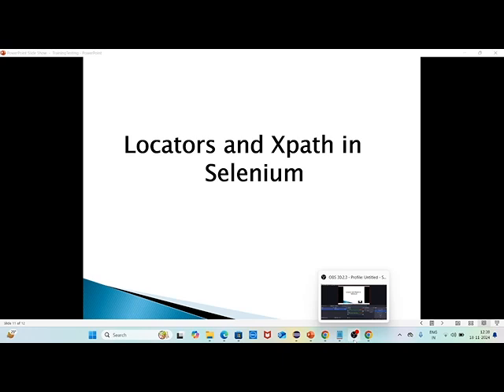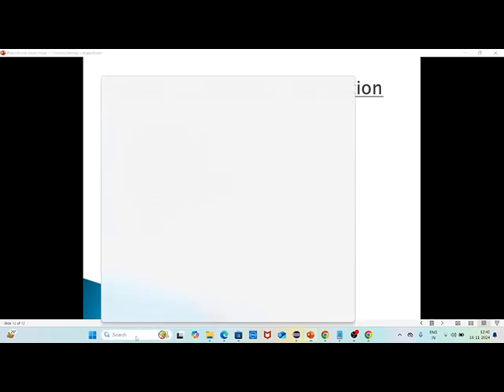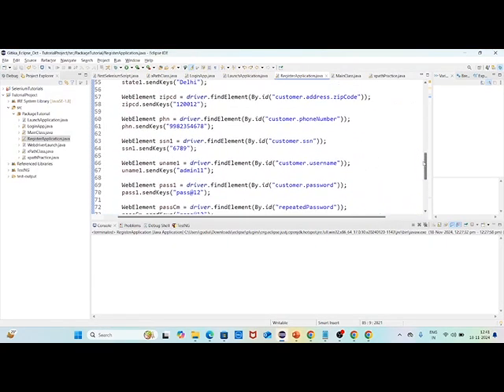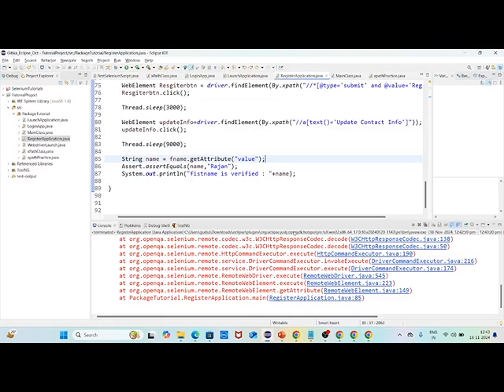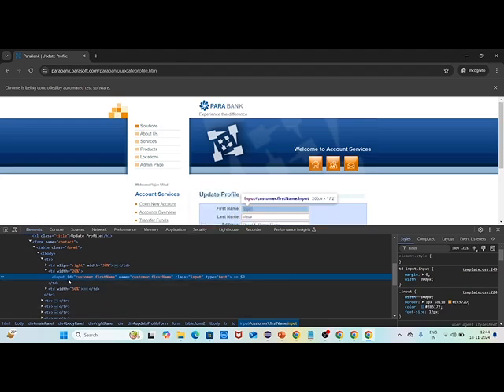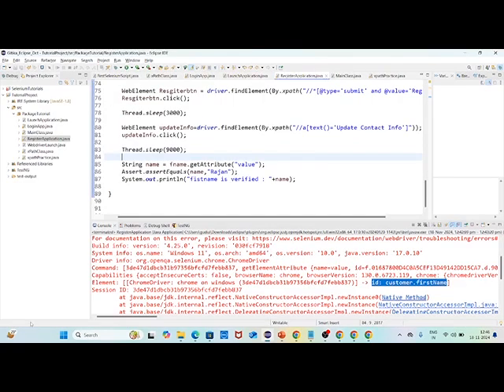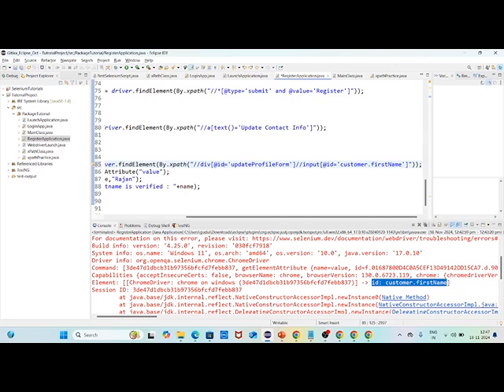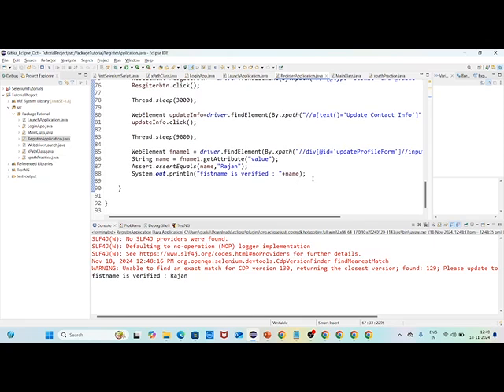Selenium - Xpath Trick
This video would showcase one real time tricky example of xpath